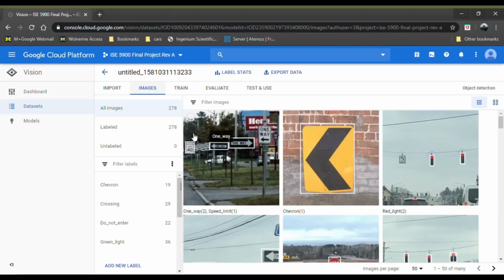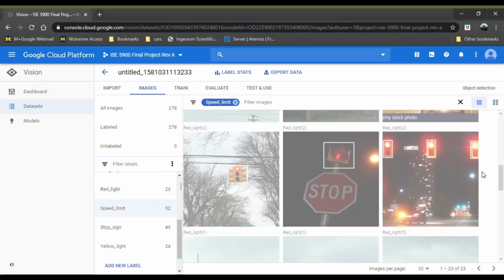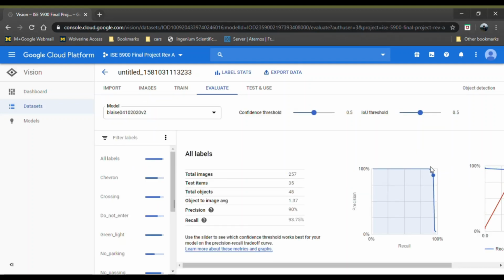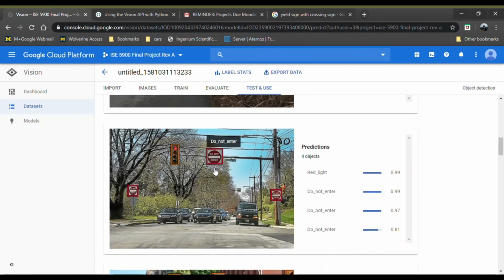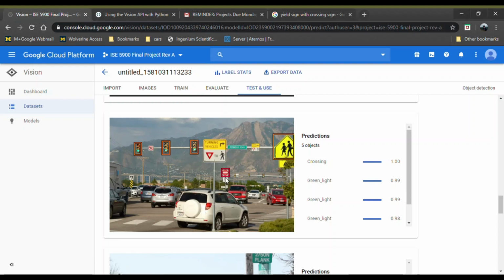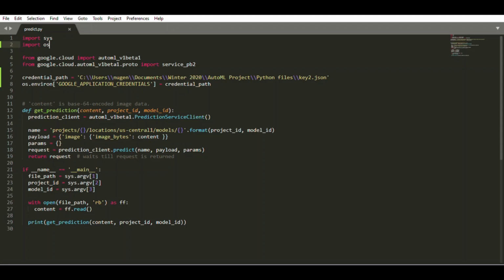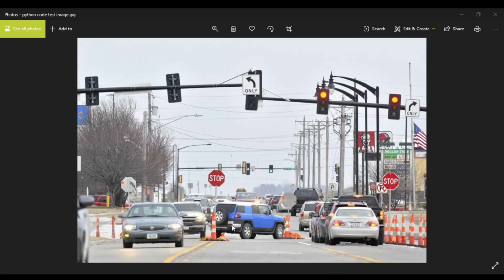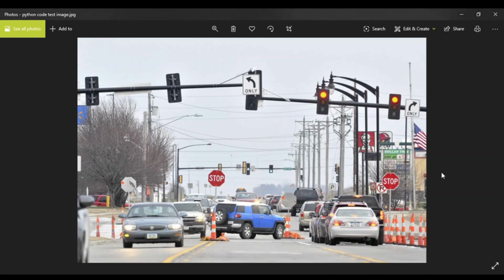ISE 5900 ML Final Video Trimmed